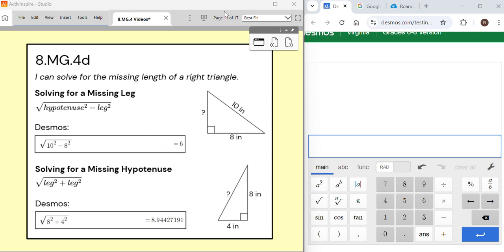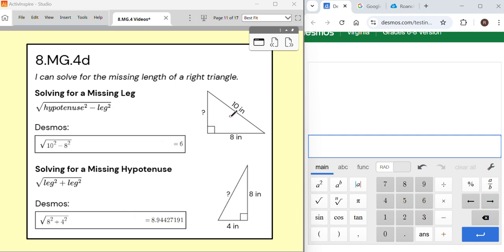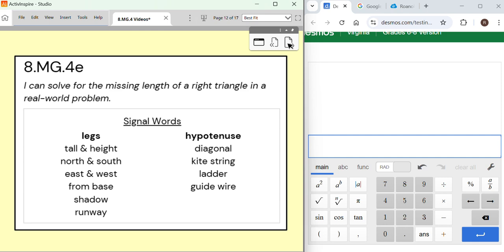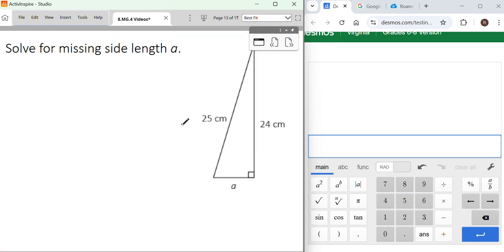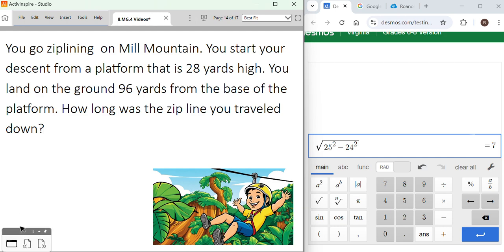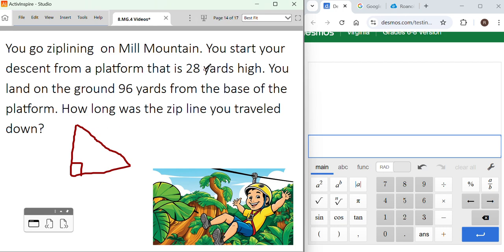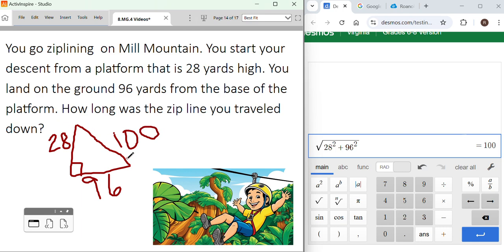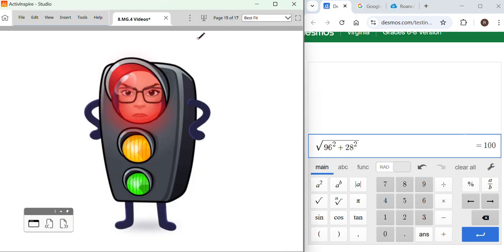8.MG.4de SOL Review